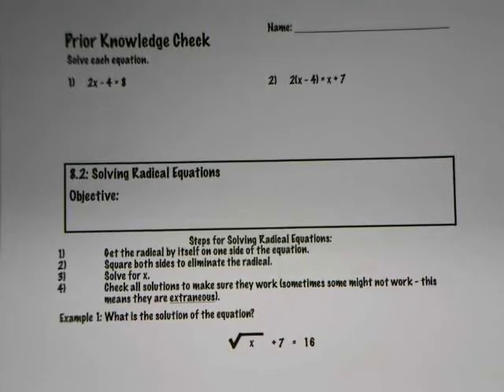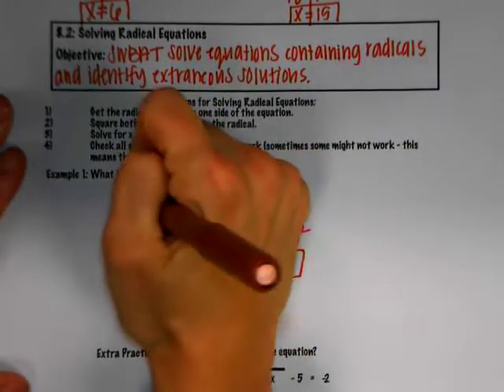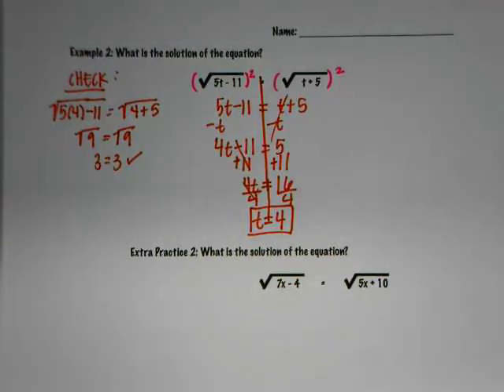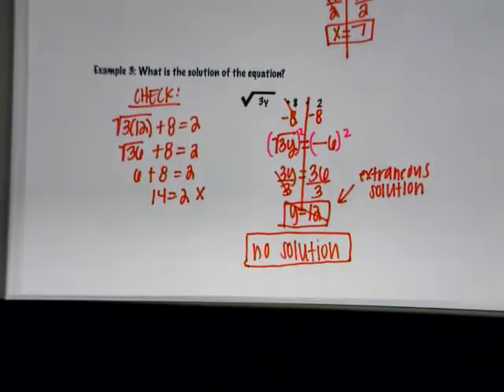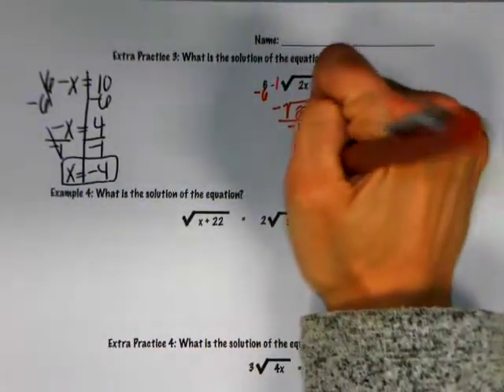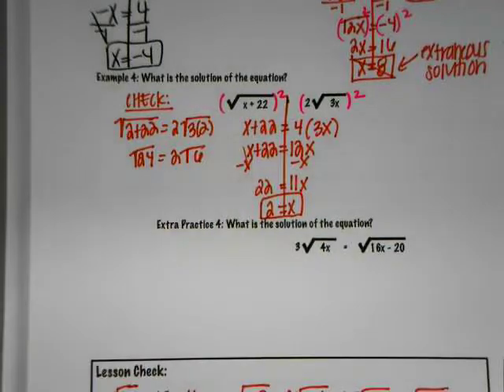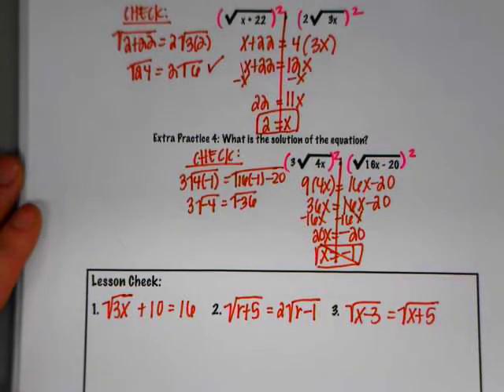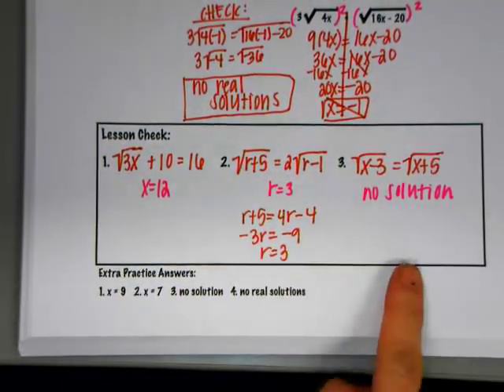8.2 Lesson Video